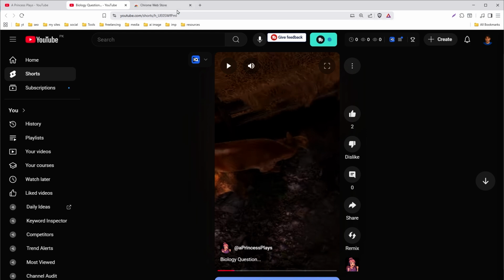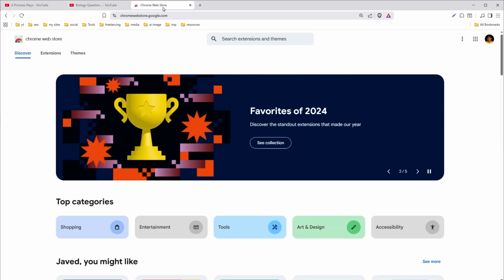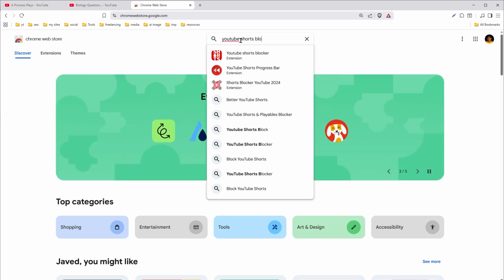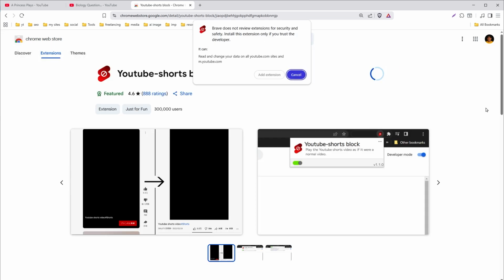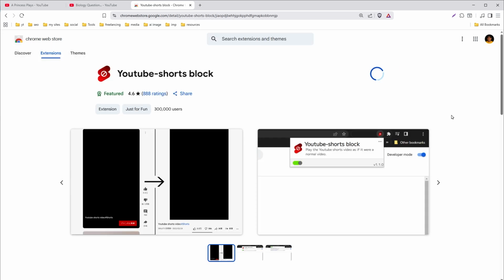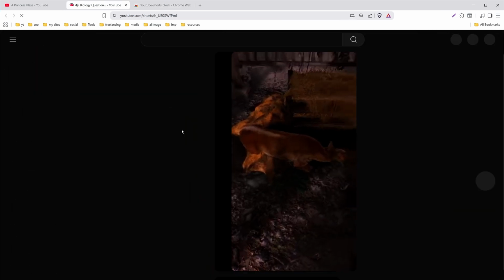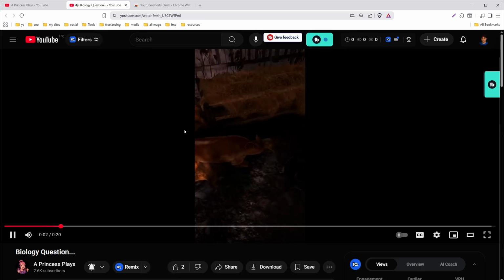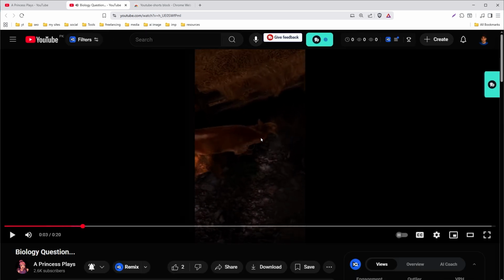How to Watch YouTube Shorts as Normal Videos [FULL GUIDE] | YouTube Shorts Block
Learn how to watch youtube shorts as normal videos in this step by step detailed guide. Turn YouTube shorts block into a normal YouTube player.